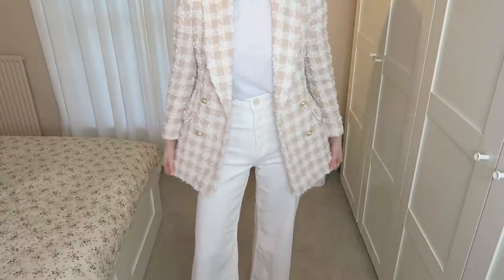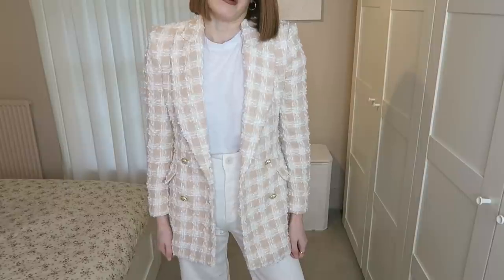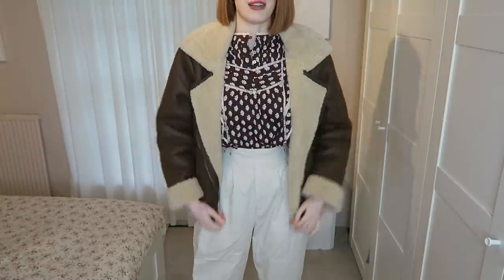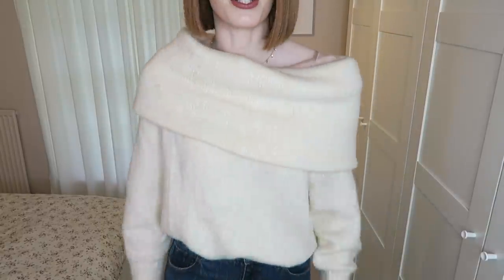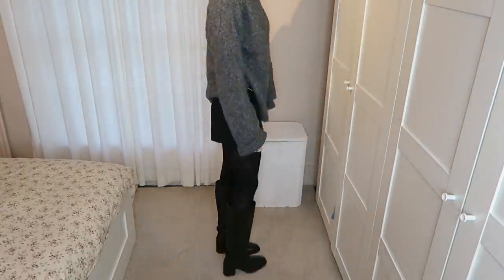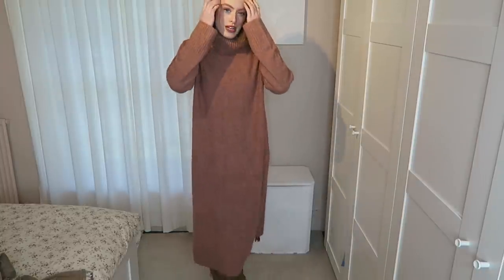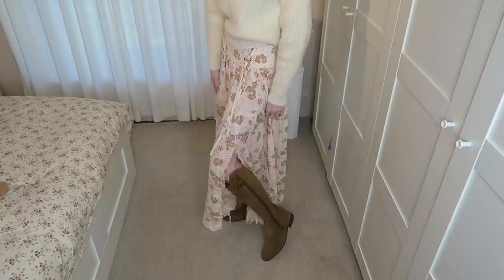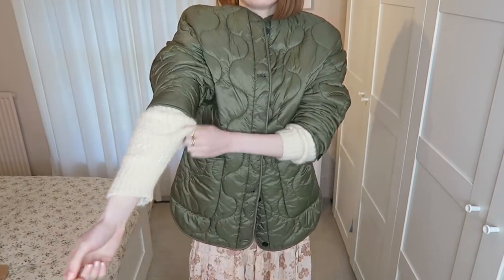AUTUMN OUTFIT IDEAS | MsRosieBea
- - - OUTFIT DETAILS - - -
OUTFIT 1
T-Shirt - Primark
Trainers - Converse *ad link

OUTFIT 2
Blouse - M&S *ad link
Coat - Pull & Bear (similar) *ad link

OUTFIT
Blue Jacket - Sezane

OUTFIT
Thermal top - Brandy Melville
Jumper - H&M (couldn't find online but here is similar) *ad link

OUTFIT
Suede jacket - All Saints (similar) *ad link

OUTFIT
Jumper - H&M (Similar) *ad link
Green jacket - Mango *ad link